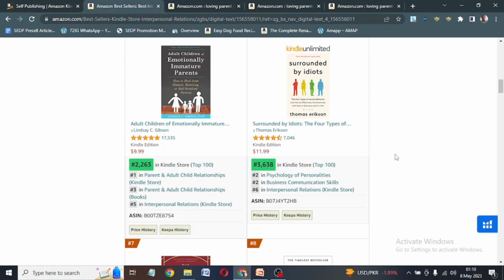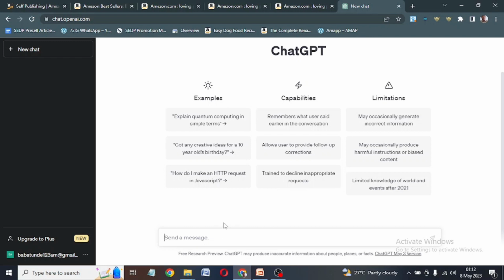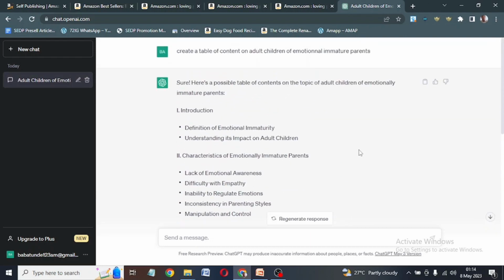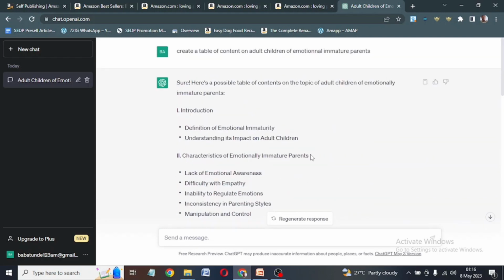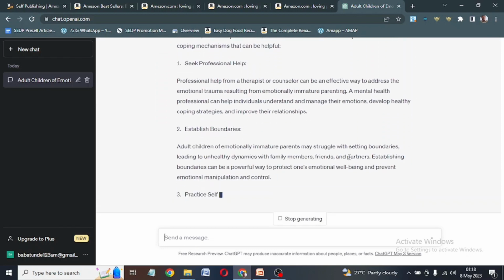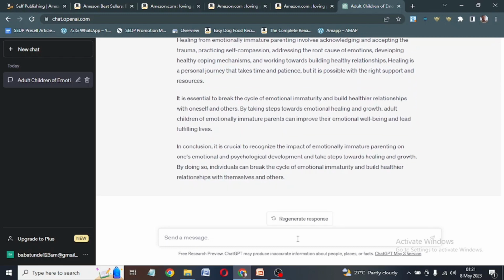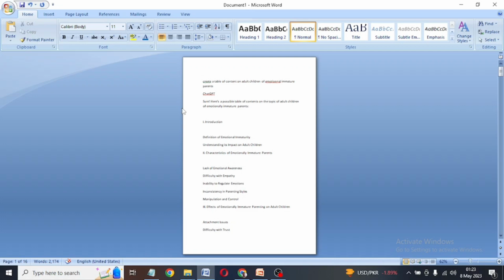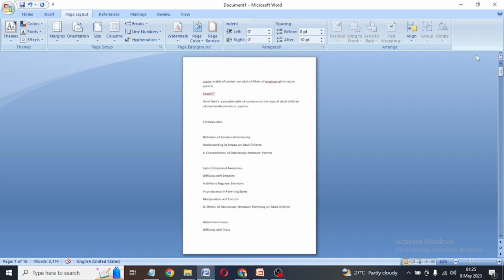06. Generating book content